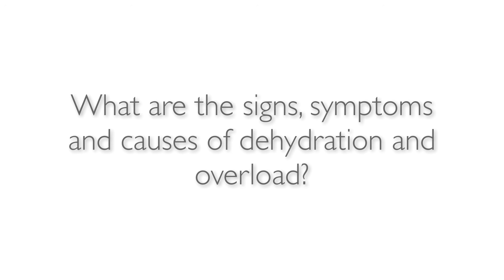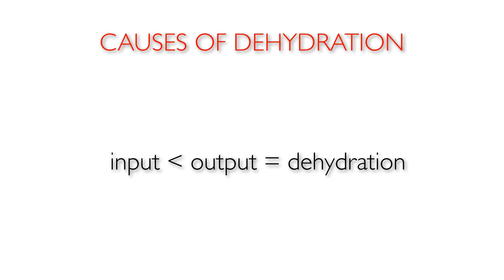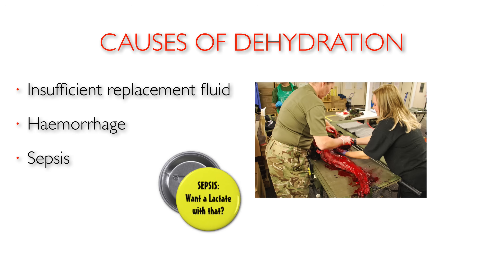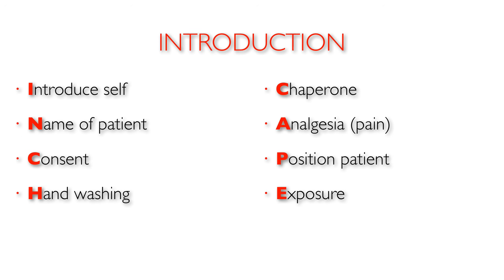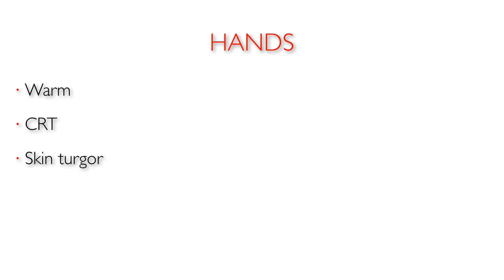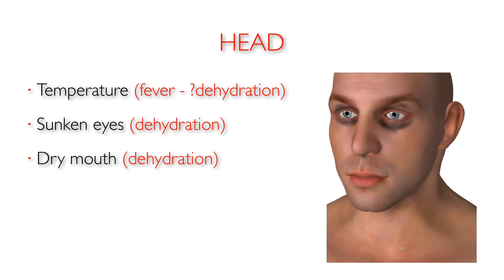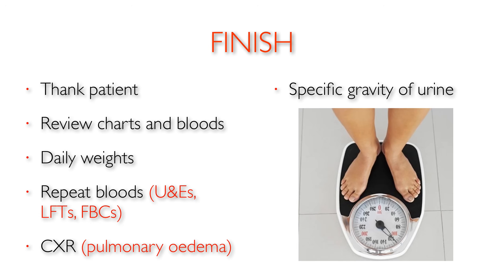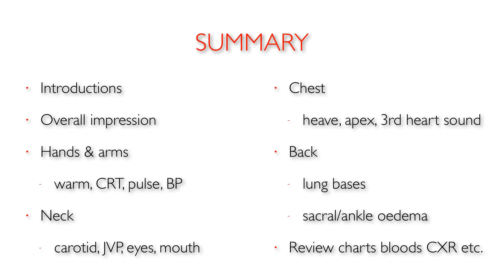Hydration Status in 5 min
The basics of assessing a patients hydration status in 5 minutes